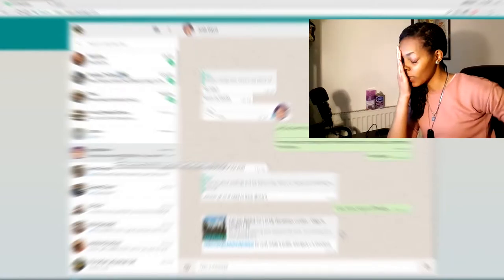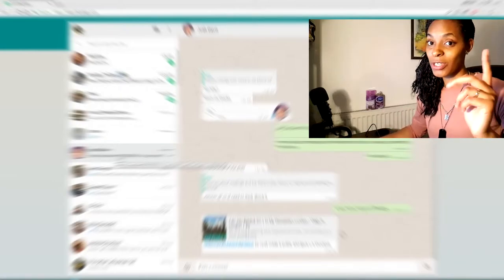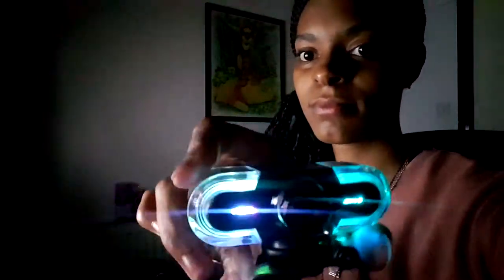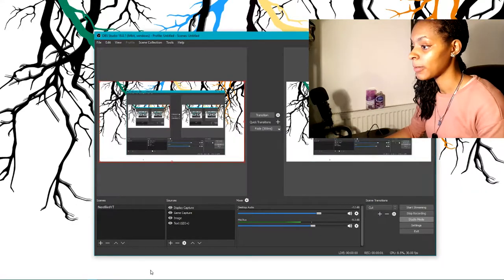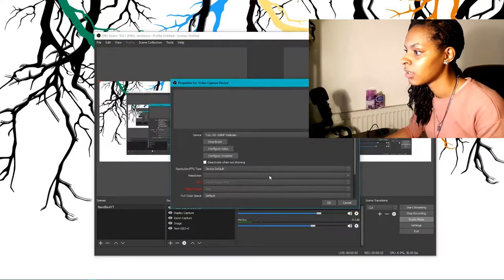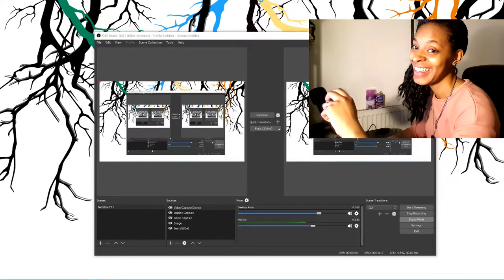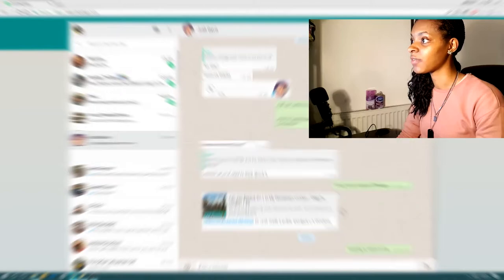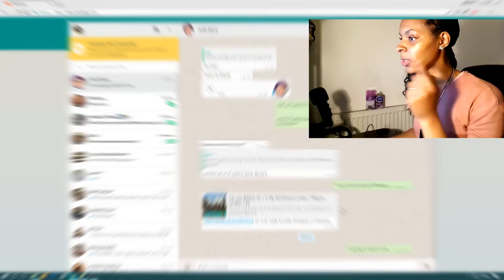REAL TIME GLOBAL HACKING/ATTACKS | VLOG #6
Check out NorseCorp!

Hey guys hope you liked this video. I wanted to show you this I found it so cool. But just as a warning; as you heard in the video my Dad did recommend that you do not stay on this site for long. This is real time live hacking/Attacks and so it's serious stuff. I just wanted to share it with you!

X NerdBird X

I upload videos weekly and they range between reviews, gameplay, tutorials and vlogs. I hope you enjoy!

➤ Sony Vegas Speed Tutorials: COMING SOON!
➤ Hungry?: COMING SOON!
➤ 21 Questions: COMING SOON!